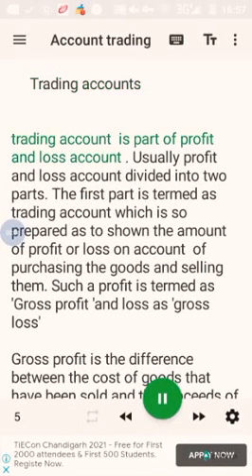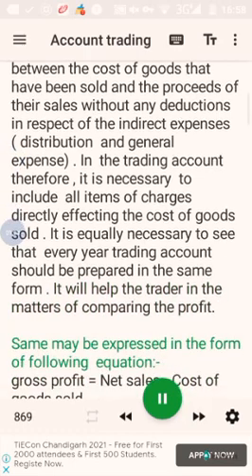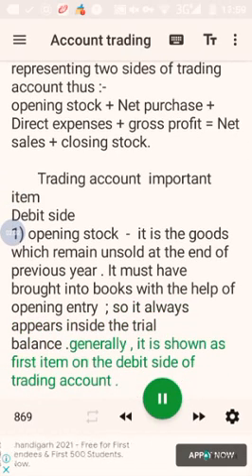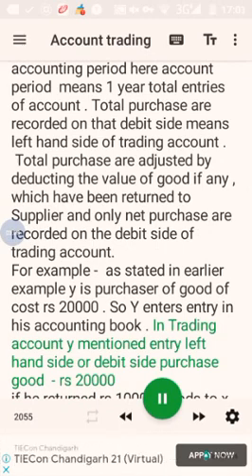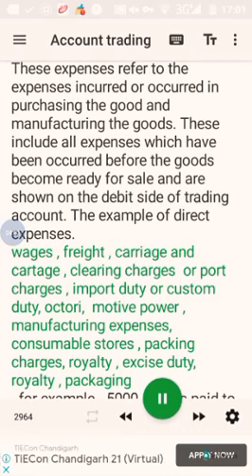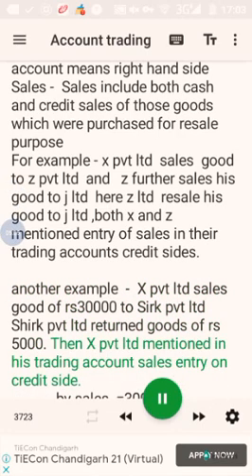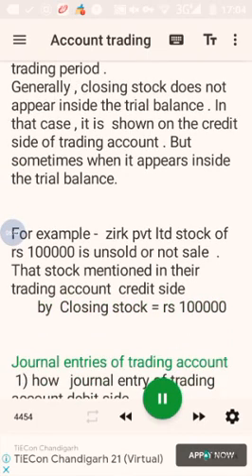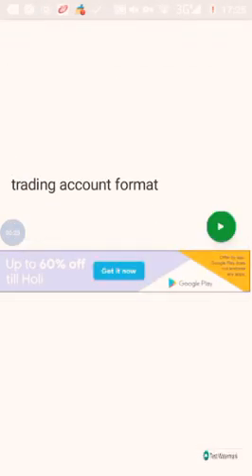Trading account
Class 11th  and bachelor of commerce accounts

example -  zirk pvt ltd stock of rs 100000 is unsold or not sale  . That stock mentioned in their trading account  credit side
       by  Closing stock = rs 100000

Journal entries of trading account
 1) how   journal entry of trading account debit side
            To opening stock account
           To purchase account(net)
            To Direct expenses account
(Being opening stock , purchase and direct expenses transferred to trading account)

2) for item credit side  of trading account
  Sales account( net)       debit
  closing stock account  Debit.
      To trading account.
(Being sales and closing stock transferred to trading account)

3)  For gross profit
Trading account Debit
       To profit and loss
(being gross profit transferred to profit and loss account)
4) for gross loss
Profit and loss account Debit
       To trading account
( Being gross loss trans